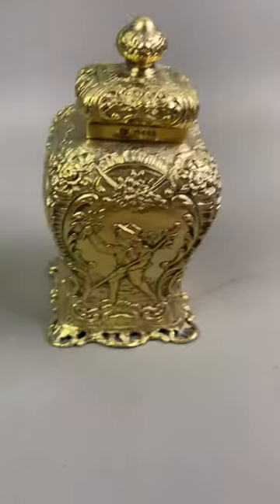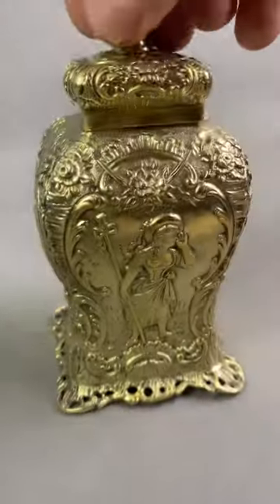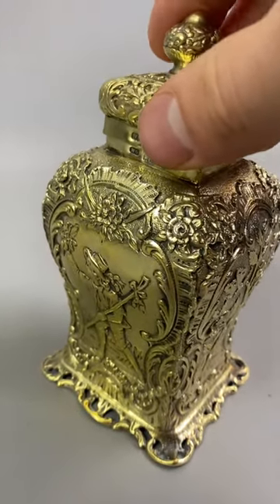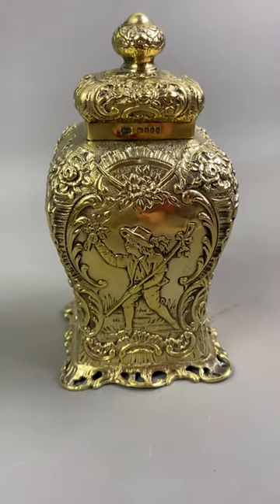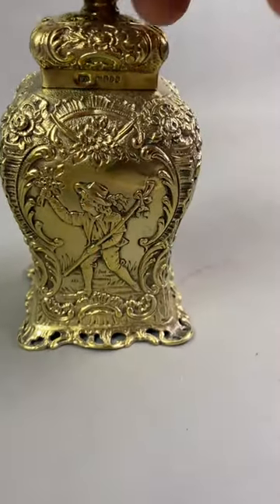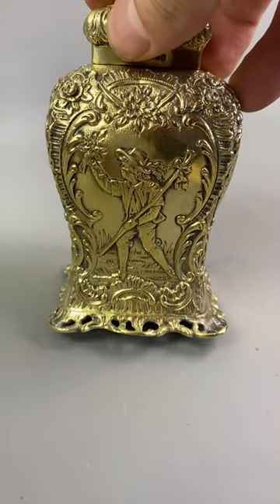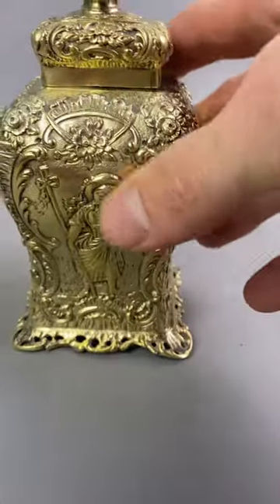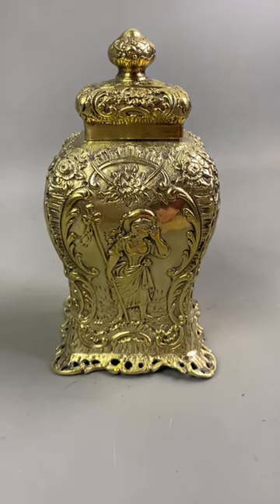🫖 A Museum Quality Sterling Silver Gilt French 18th Century Tea Caddy For You To Feast Your Eye On!